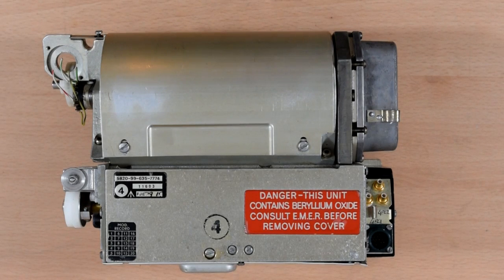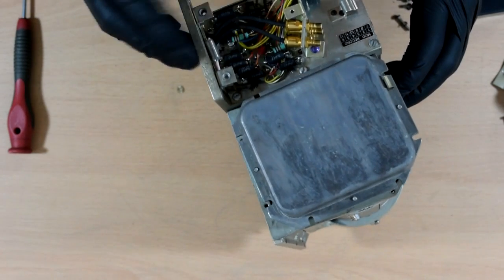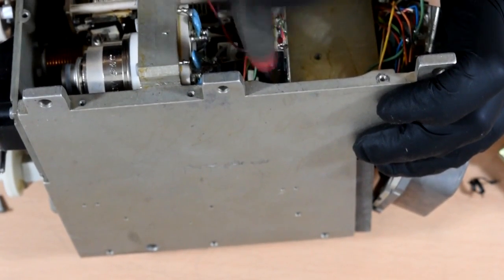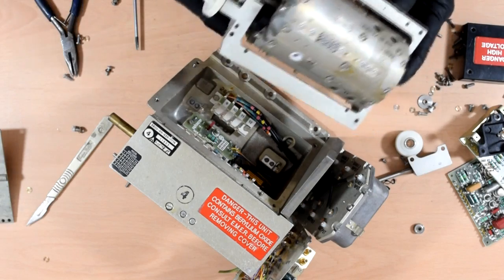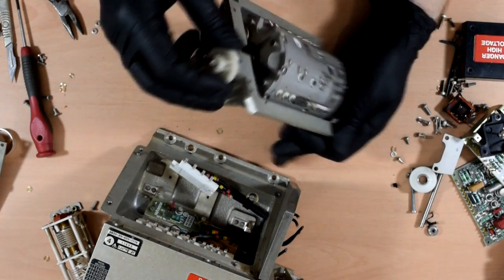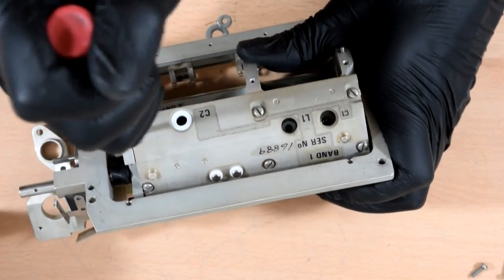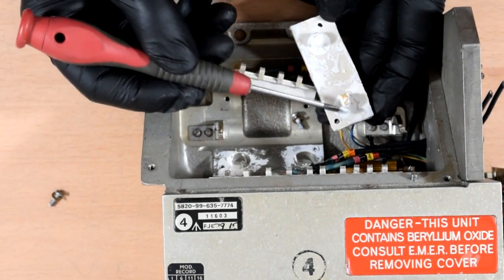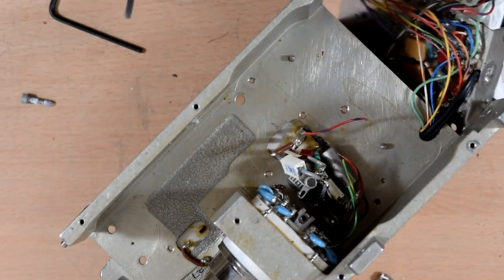RF transmitter power stage teardown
Teardown of an RF amplifier from a military radio